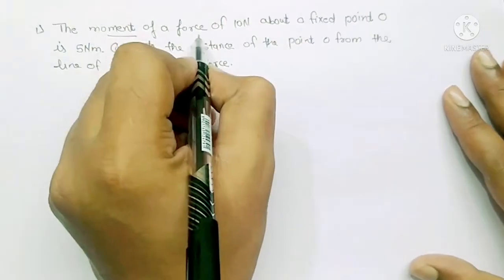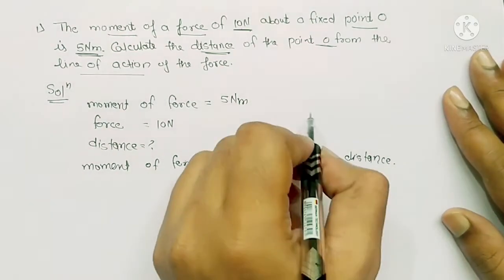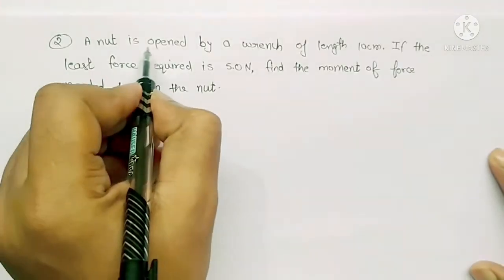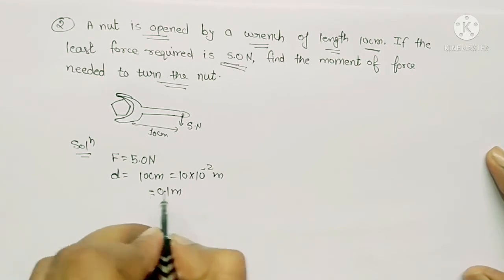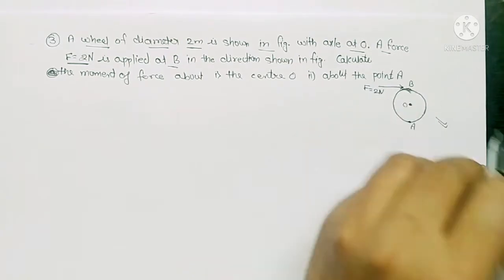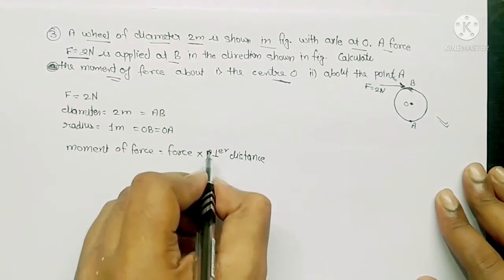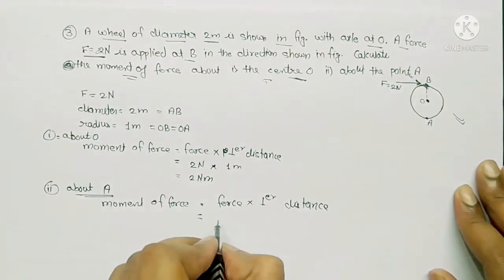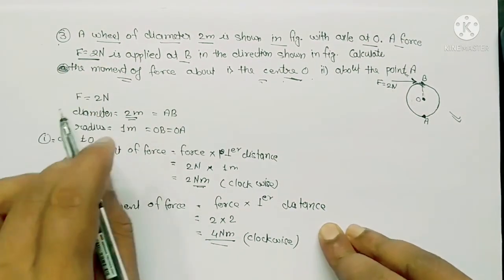Class 10 ICSE Physics Chapter 1 : Force and Moment Of Force | Solved Exercise Numerical | L1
In this lecture we have solved number of numerical from force 10th ICSE physics chapter.

we have solved following questions.
1. The moment of force of 10 N about a fixed point O is is 5 Nm. Calculate the distance of a point of O from the line of action of force.

2.A nut is opened by the wrench of length 10 cm. If the least force required is 5.0 N, find the moment of force needed to turn the nut.

3.A wheel of diameter 2 m is shown in the figure 1.28 with the axle at O. A force F = 2 N is applied at B in the direction shown in the figure. Calculate the moment of force about (i) the centre ), and (ii) the point A.